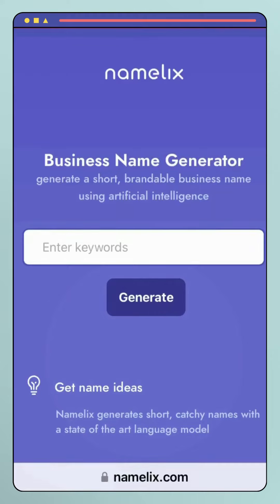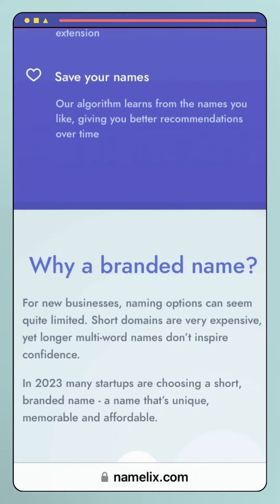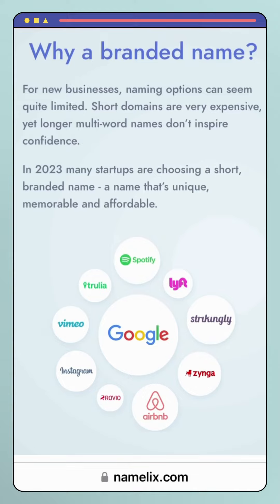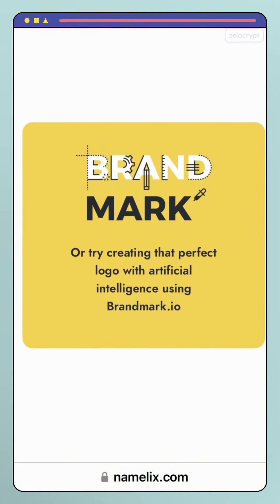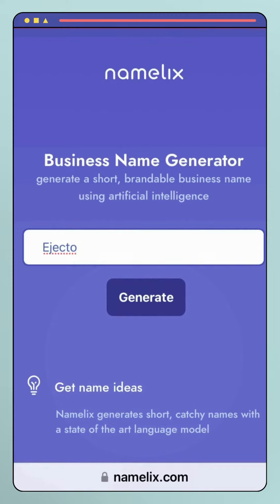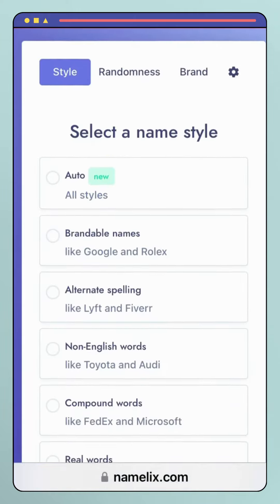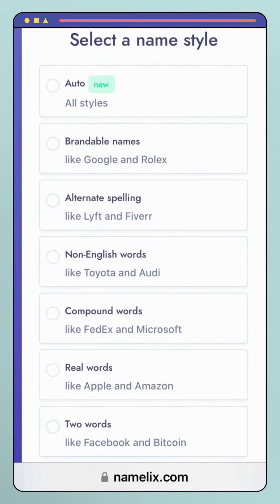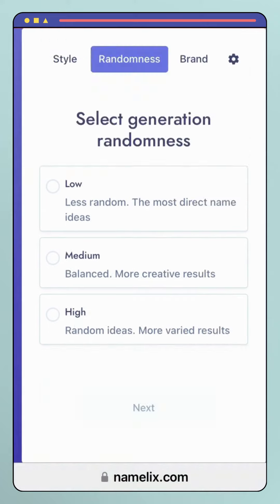How to Generate Creative Brand Names for Your Business | Namelix Review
Namelix is a free online tool that uses AI to generate creative and unique brand names and domain names for businesses. Save time and money with customizable and memorable name suggestions. Check domain availability and stand out in the market.

Whether you're a beginner or an experienced video editor, this video will said all the essential that you need to know.